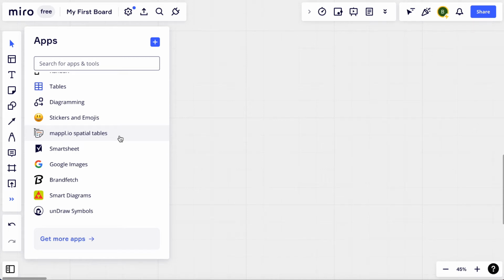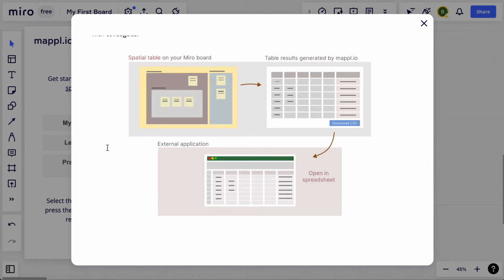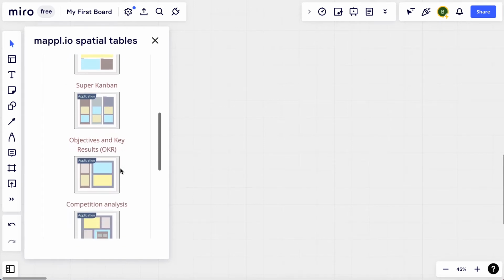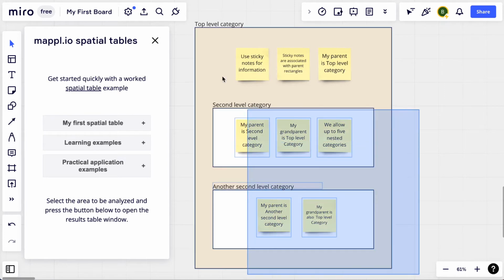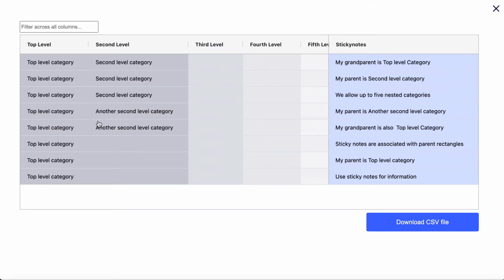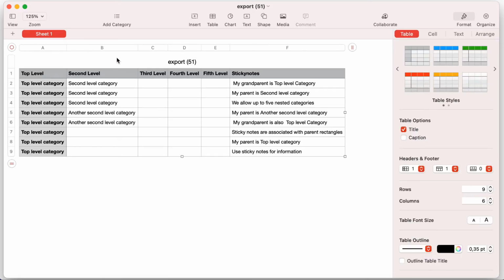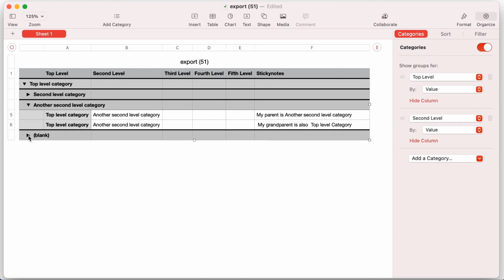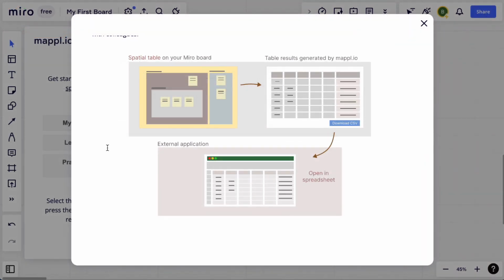Describe table data visually in Miro - mappl.io app demo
Topics covered:
-How to describe tables visually in your Miro board;
-What are the included spatial tables templates
-How to open a spatial table.
-How to view a results table;
-How to sort and filter the data in the results table;
-How to download and then open a CSV file in another application (e.g., Numbers)

The mappl.io spatial tables app is complete free. Just go and connect.